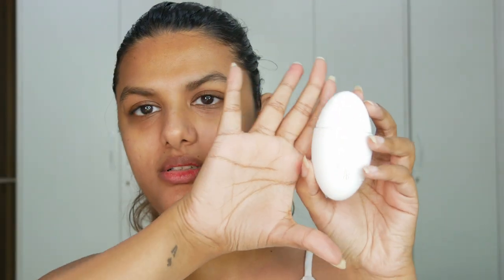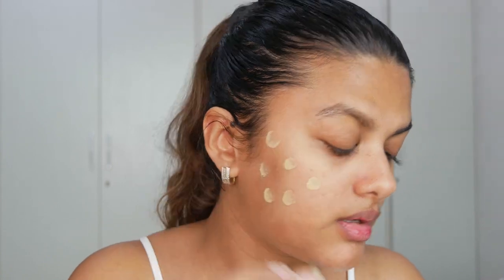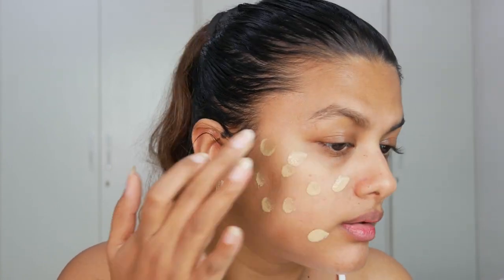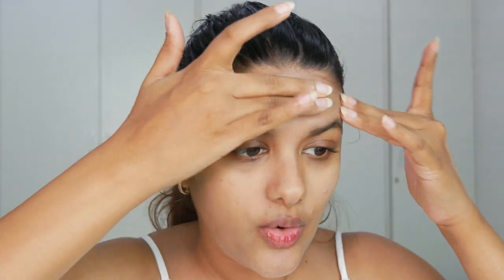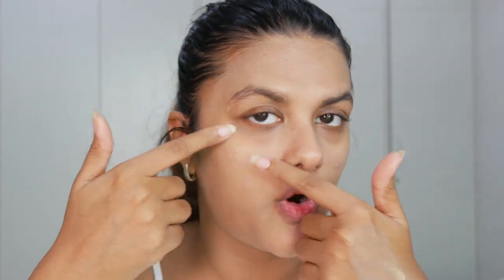Trying the new @LisaEldridge Enhancing Skin Tint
Complexion perfection! With Lisa Eldridge's Enhancing Skin Tint in the shade T9 Warm Olive Undertone. This unique hybrid formula promises to even tone, lift shadows, tone down redness, and boost luminosity, leaving your skin looking like it's having its best day ever! With its ultra-lightweight texture and hydrating properties, this skin tint is a game-changer. Say goodbye to imperfections and hello to a flawless complexion!

About Me:
27 Medium Tan Girl with a combination skin type